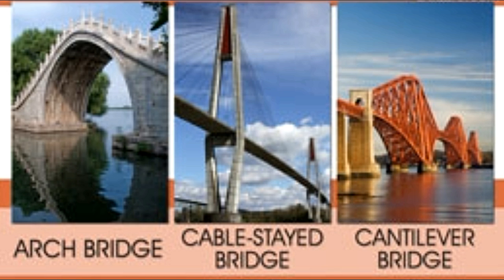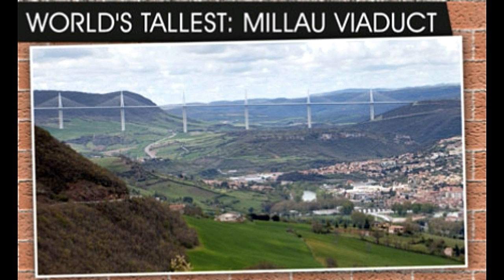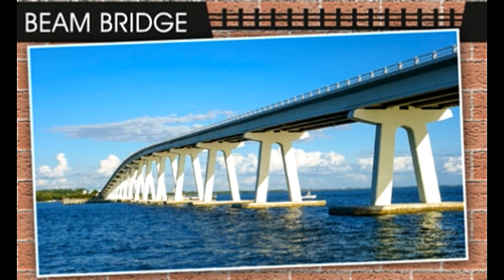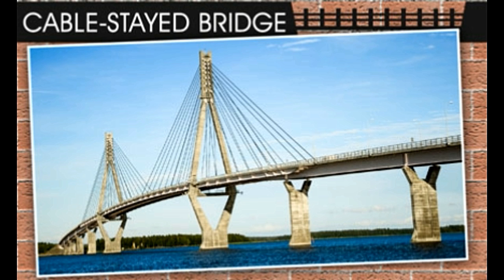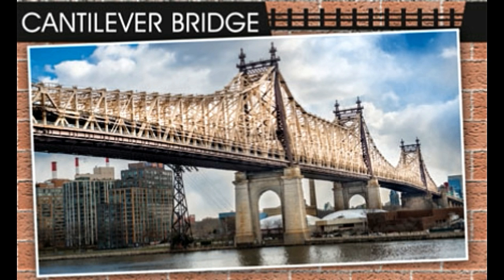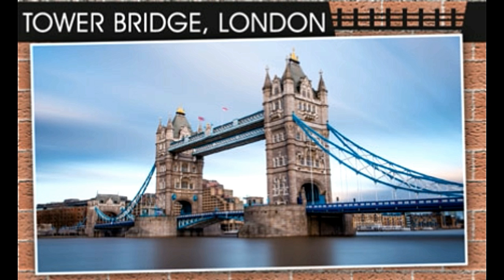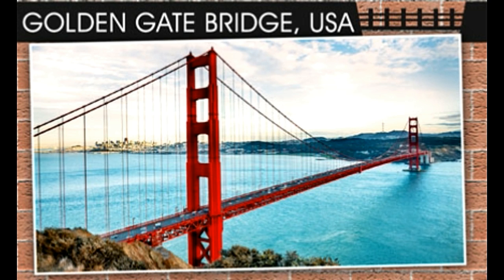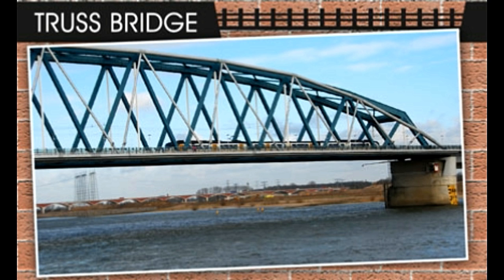Here are 7 Types of Bridges Everyone Should Know About